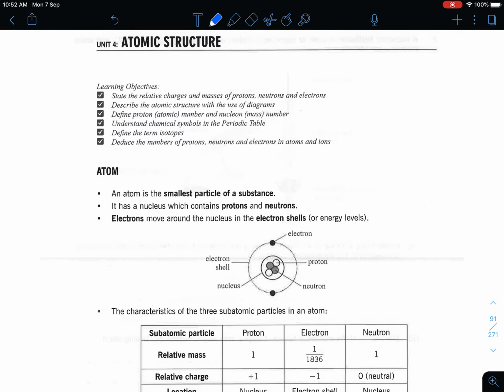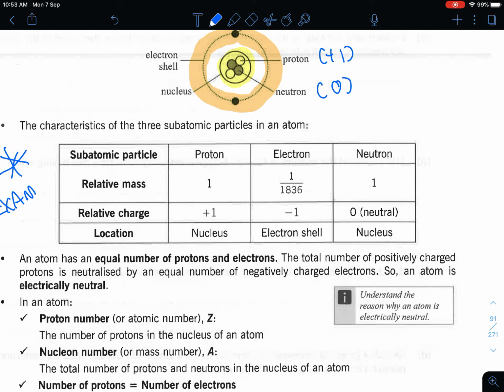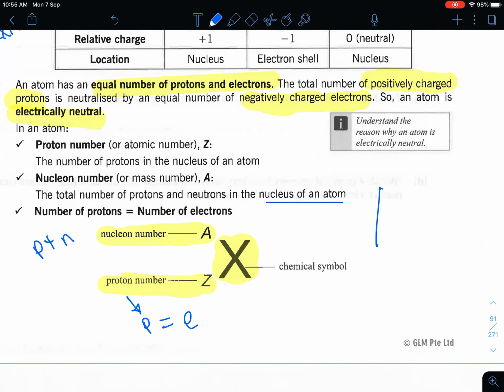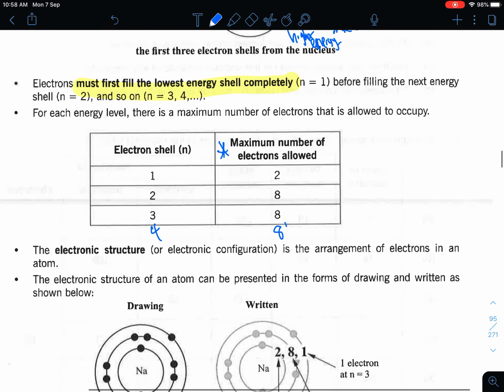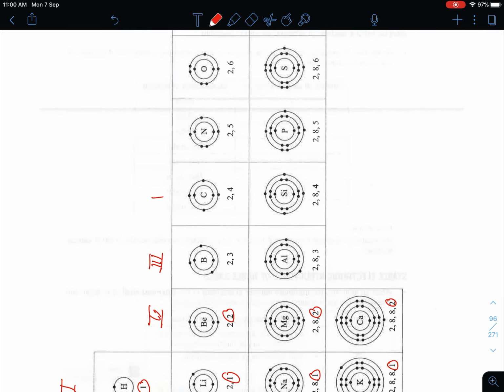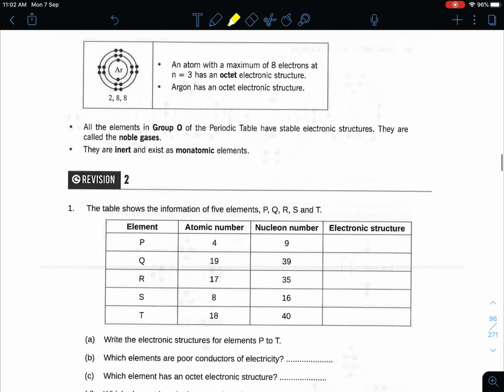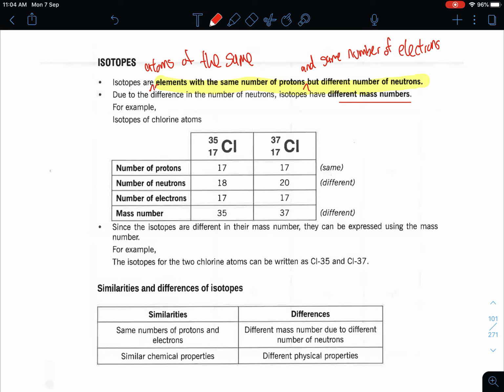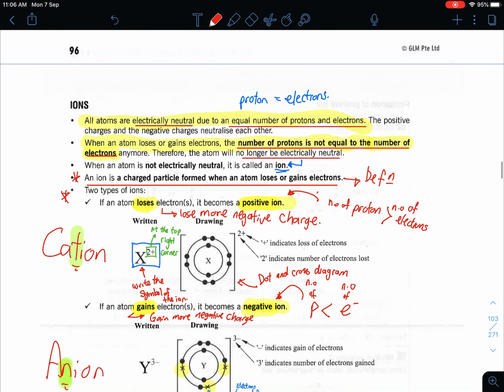Atomic Structure Part 1 (Atoms and Isotopes)